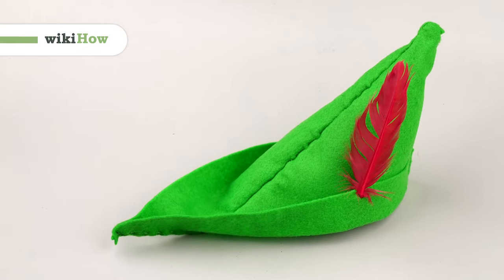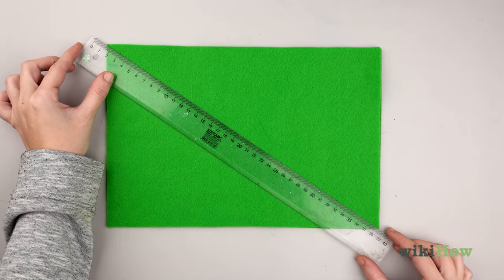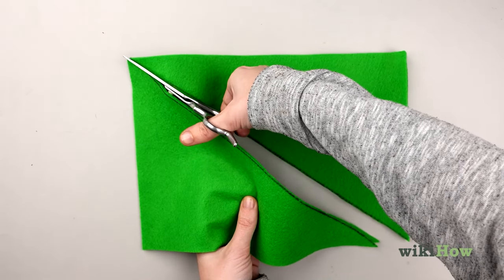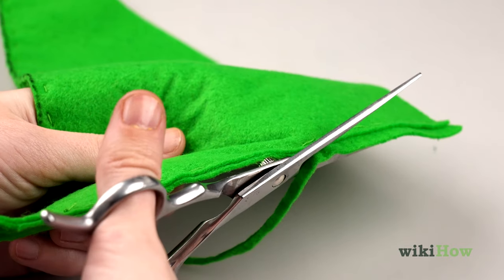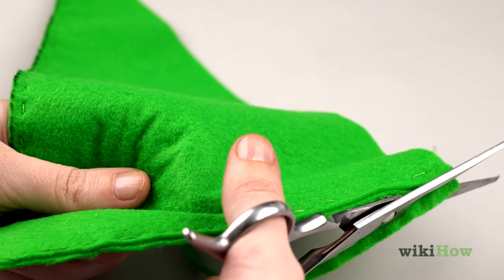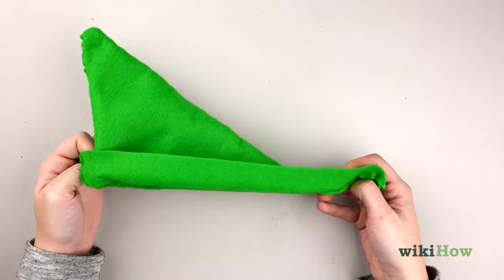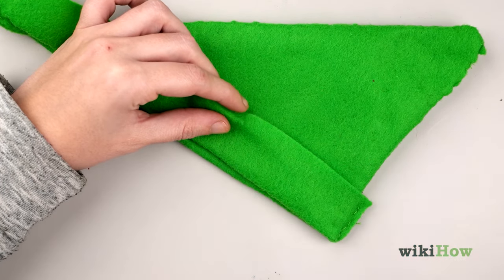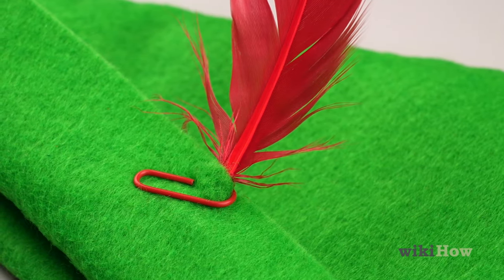How to Make a Peter Pan Hat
Learn how to make a peter pan hat with this guide from wikiHow